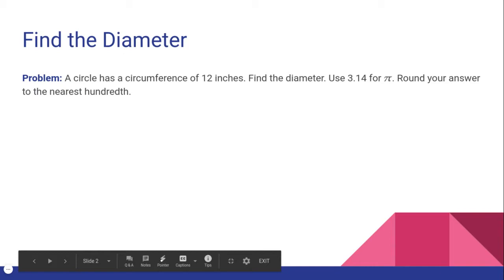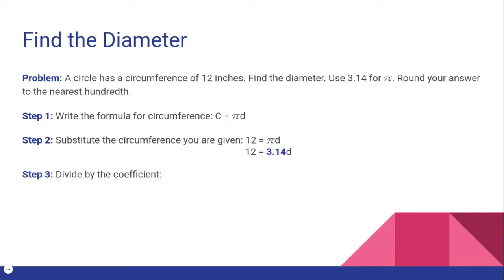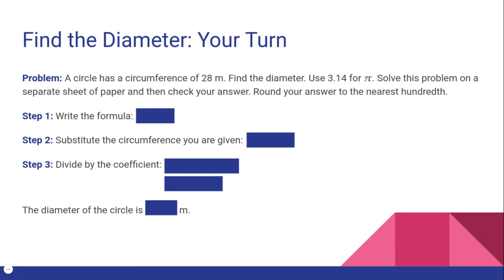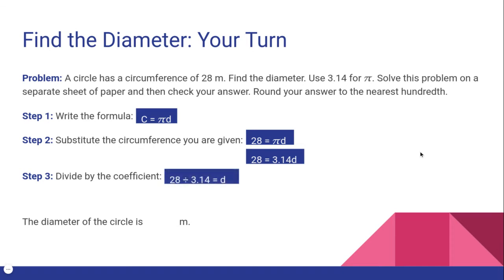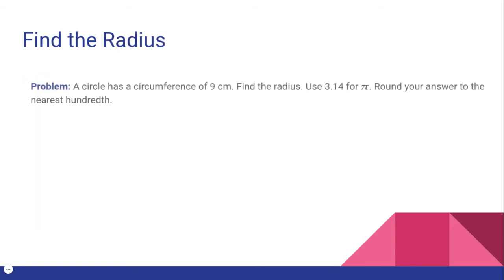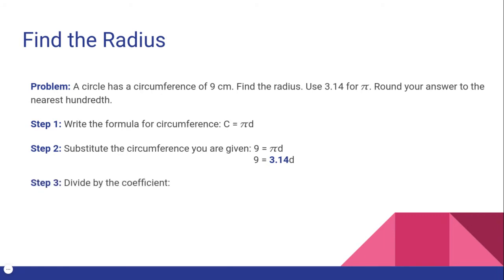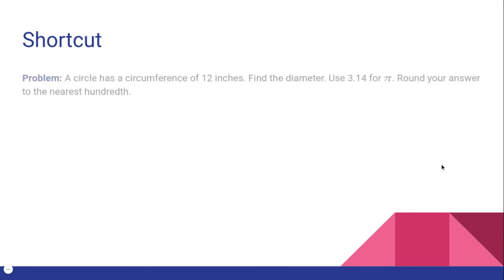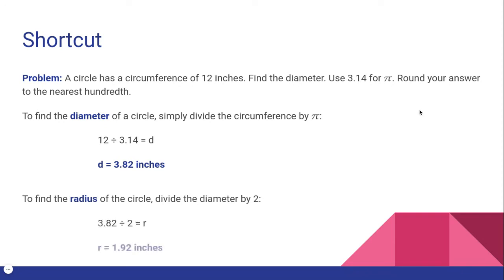Find Diameter and Radius Given Circumference